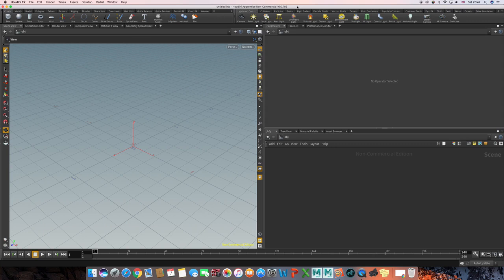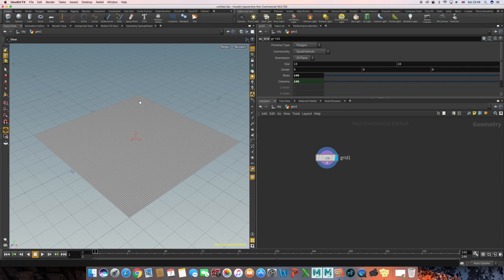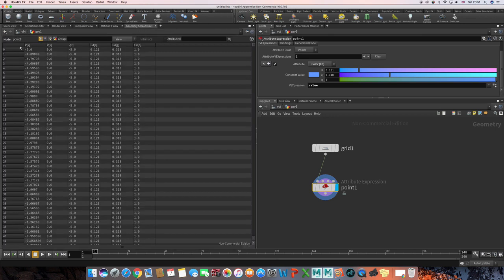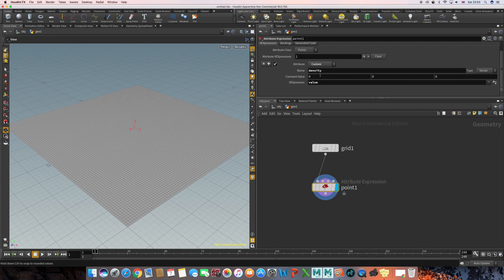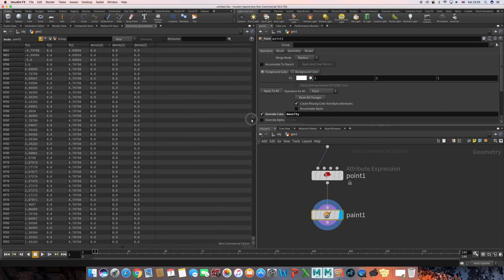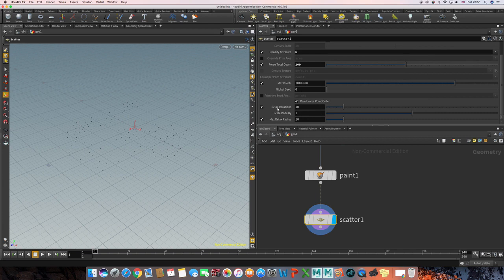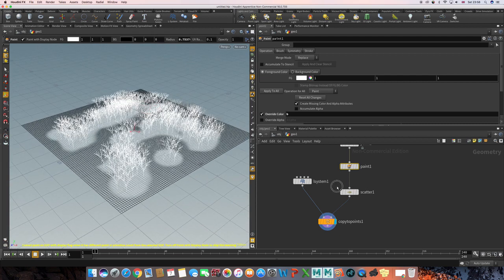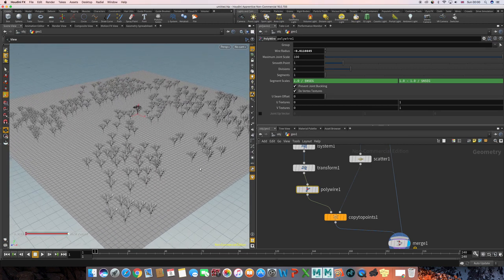Painting Attributes - Forest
Showing how to manipulate custom attributes in Houdini and using it to create a custom painted forest